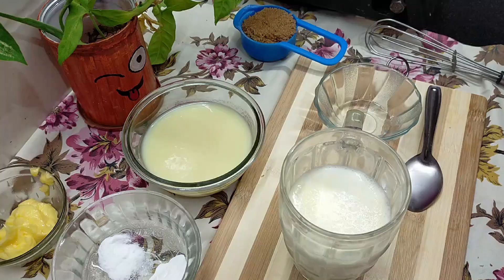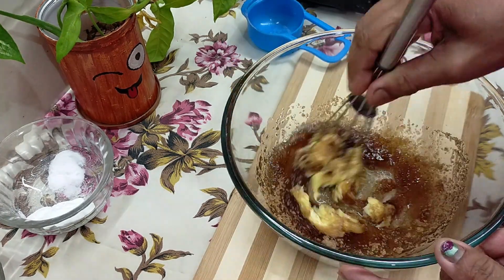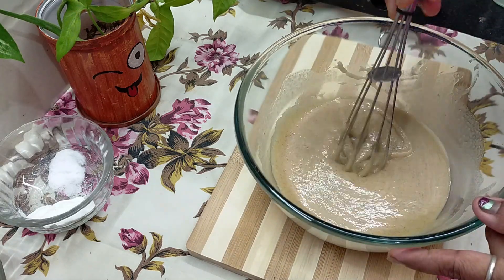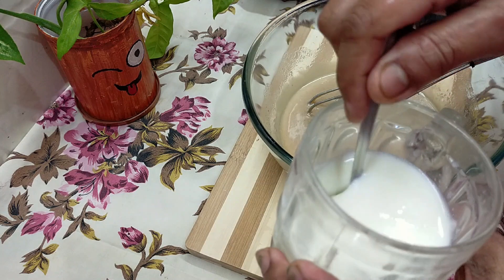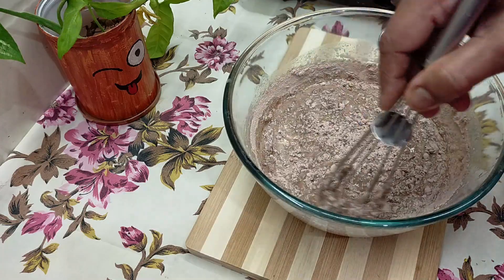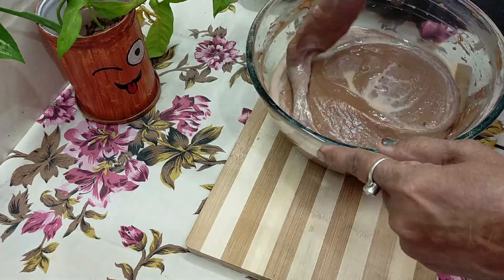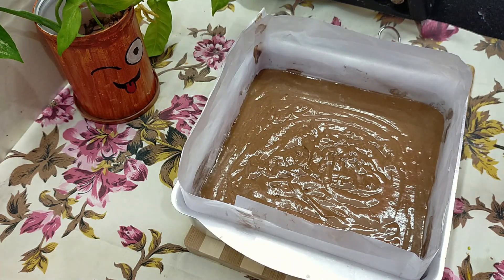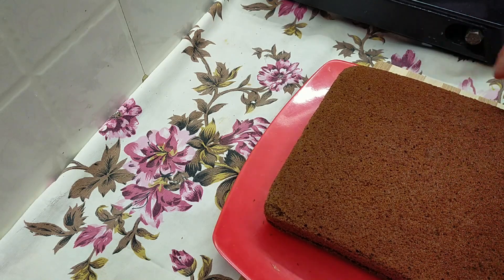ঘরের উপকরণে নরম তুলতুলে চকলেট কেক রেসিপি|| Soft Chocolate Cake Recipe in Bengali by Pinglu Kitchen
Soft Chocolate Cake

Ingredients:

Maida-1 and 1/2 cup
Sugar-1/3 cup(brown sugar)
Condensed milk-3/4 cup
Liquid milk-1 cup
Vineger-1 and 1/2 tsp
Oil-4 tbsp
Butter-2 tbsp
Cocoa powder-4 tbsp
Baking powder-1and1/2 tsp
Baking soda- less than 1/2 tsp
Butter papper

Preheat 180° 10 min
180° 45-50 min

Thank you so much watching video